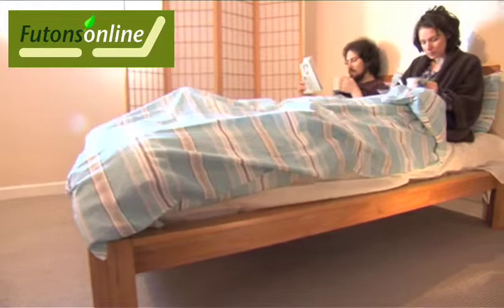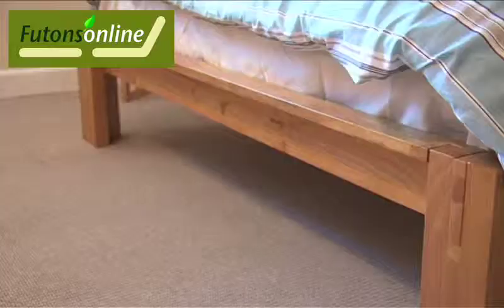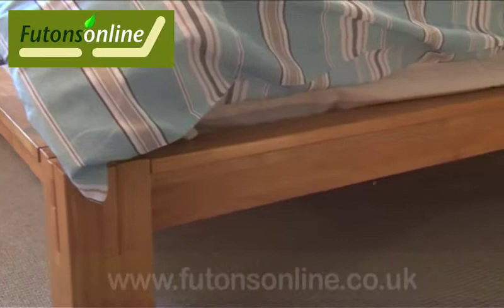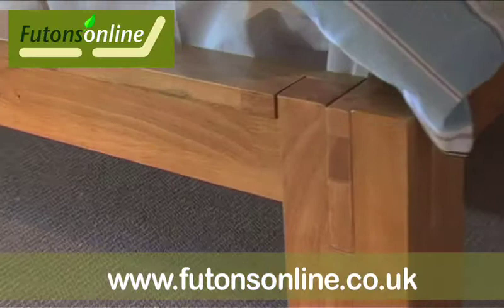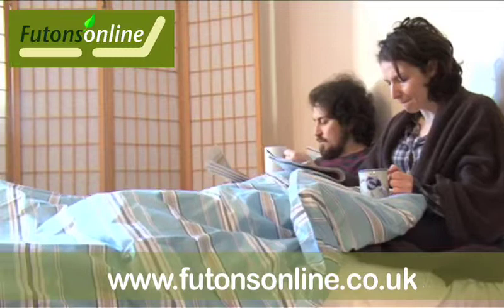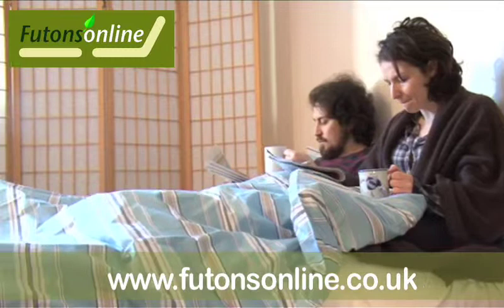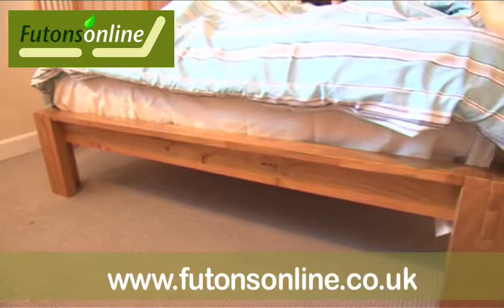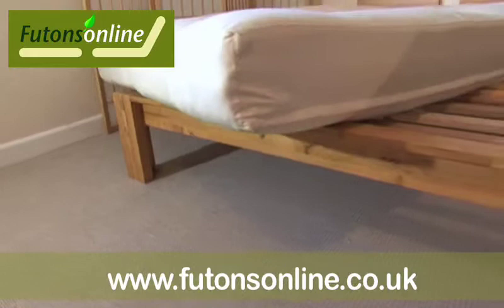Shogun Double Bed Frame 2019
. The Shogun Bed is a classic design that can be used with the complete range of futon mattresses that are suitable for 3 seater frames and beds, TwinLoft, Ultimo, Floaton or Futolatex.

This low level bed lends itself to tight spaces, be it loft or mezzanine conversions.  The detail in the finish gives it a contemporary look and will fit in with most decors.

Made from selected Malaysian Rubberwood with a light lacquer finish, this bedframe will stand the test of time and age beautifully. The Shogun is easily assembled, the frame slots together and is fastened by only x6 fittings. Another detail are the feet that measure 12cms. square, I'm sure you'll agree it's a solid construction. Please have a look at the other images above.